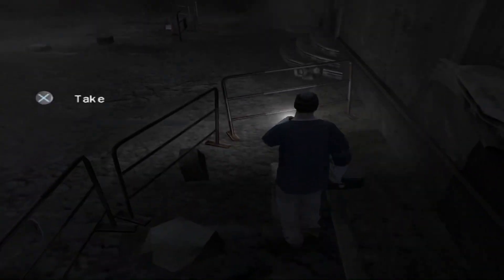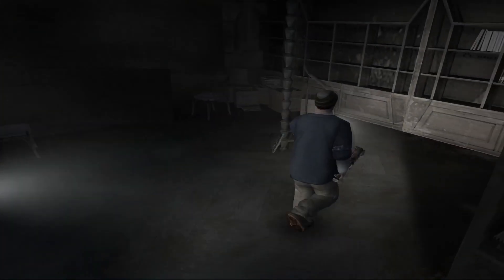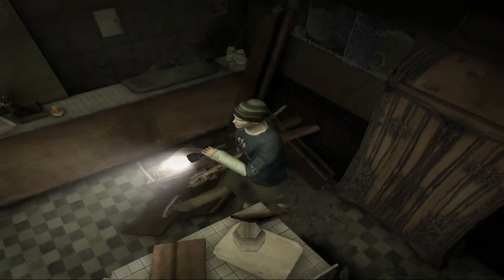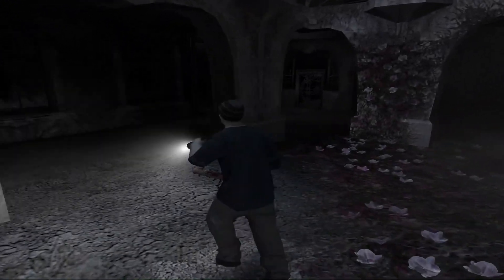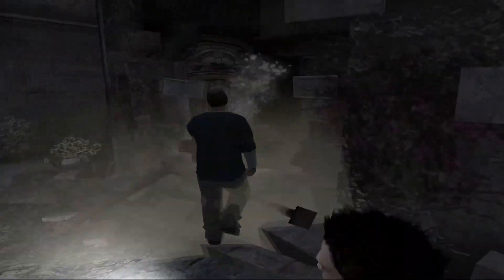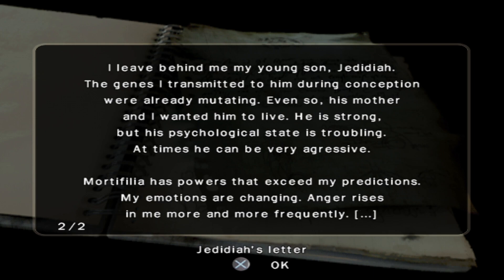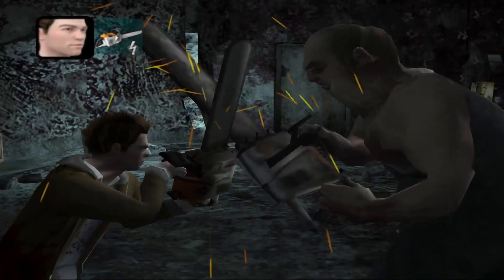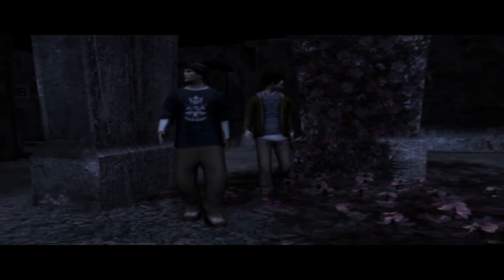Obscure 2 || Part 5 (Commentary)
The second and "final" installment in the Obscure series with this we will wrap our story that was never finished.

This is the "Commentary" version, if you would like the "No Commentary" version that can be found here: